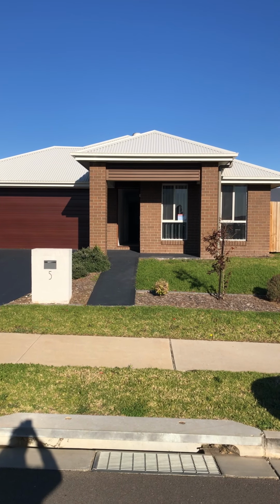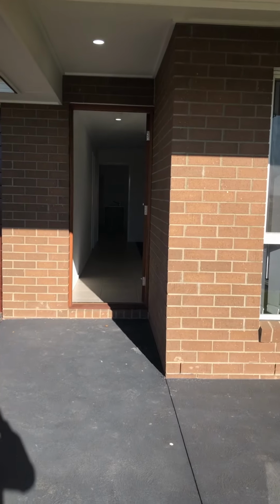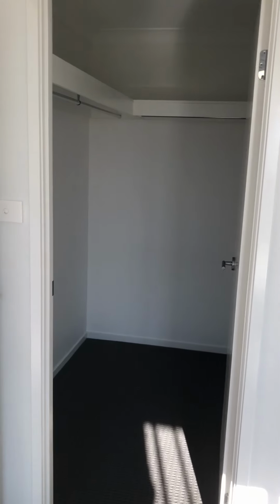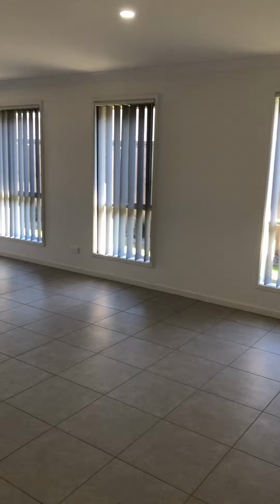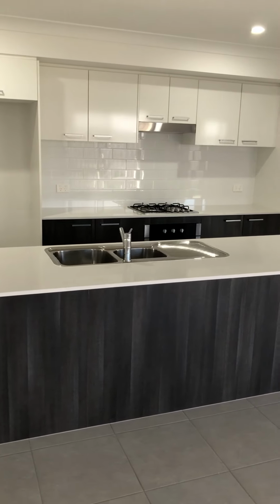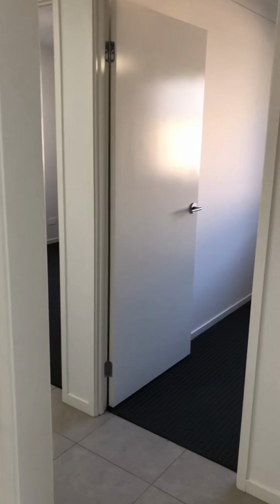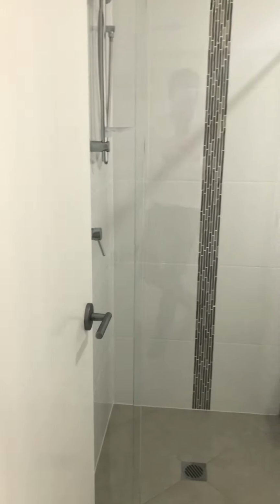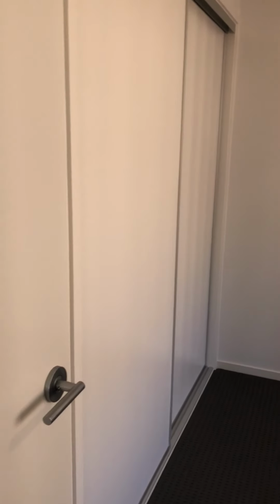Thornton Display Home Walk Through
Take a walk through our Thornton display home in the Lower Hunter.
Chat to our team about how you could have a home or investment starting from just $450,254!

For more information regarding Walters Property Group residential properties please or for more information you call the team on 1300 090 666 or email at

Our videos are primarily filmed on Apple Iphone with Rode VideoMic Me-L Directional Microphone and Gimbal Stabilizers.

All information is deemed accurate at time of filming however we cannot guarantee its accuracy.